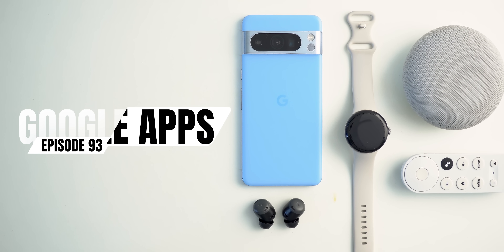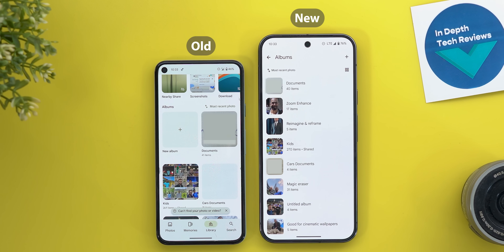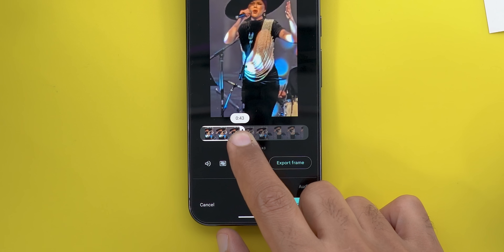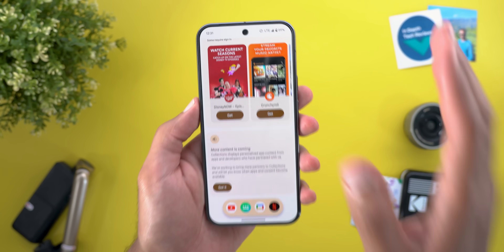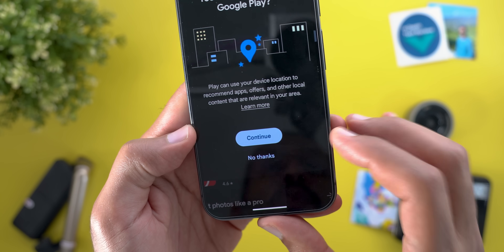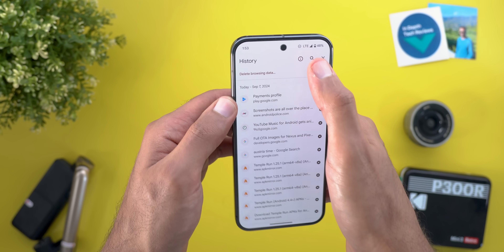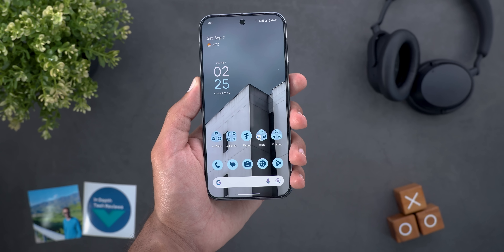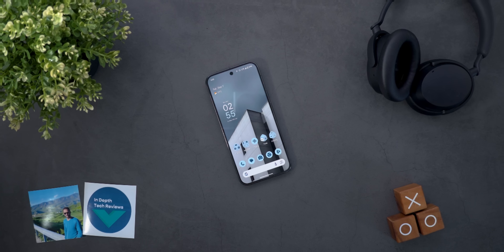Google Apps Updates Ep.93 - 40+ New Features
**Chapters**
0:00 - Intro
0:20 - New Wallpaper Pack
0:42 - Google Photos
5:07 - Google Camera (Gcam)
6:10 - Play Store
11:20 - Chrome
13:09 - Messages
14:15 - Google App
16:35 - Clock
16:50 - Find My Device
17:37 - Outro